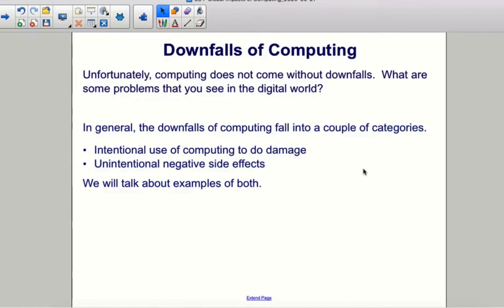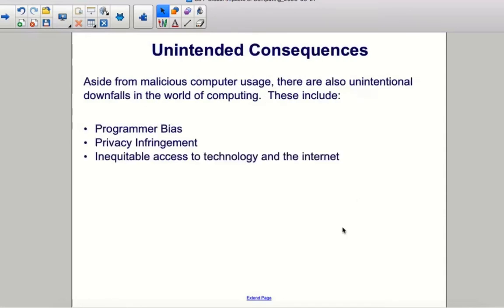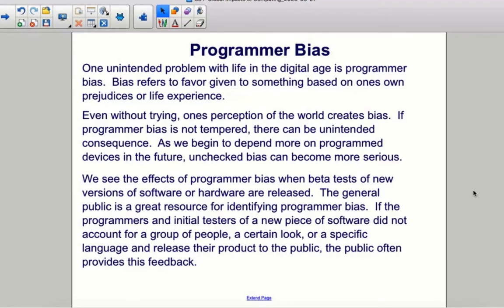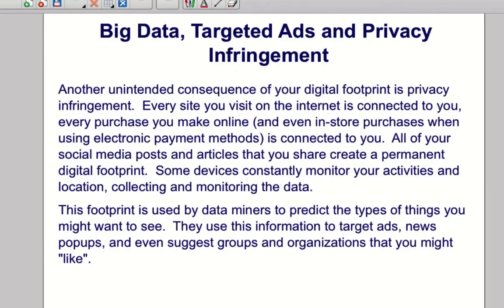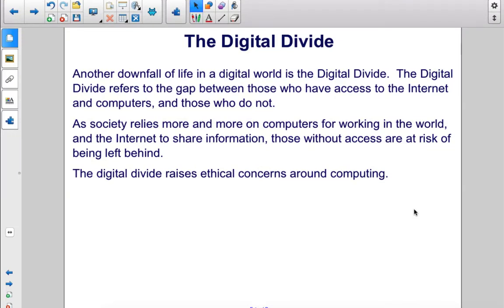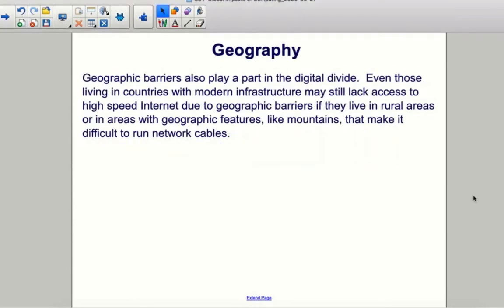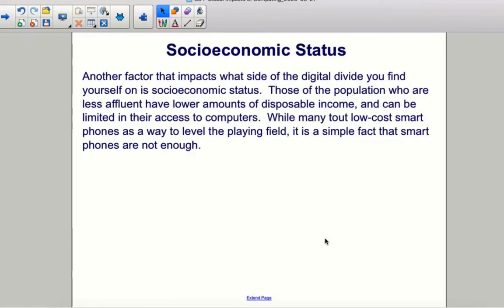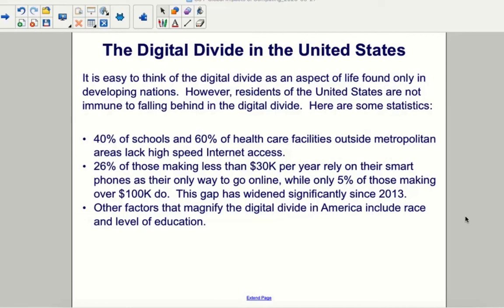Downfalls of Computing